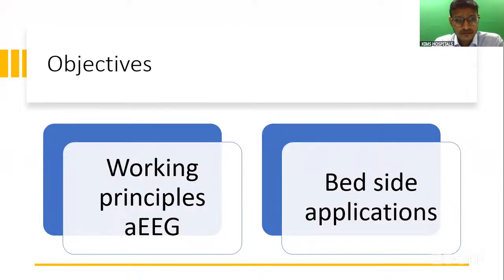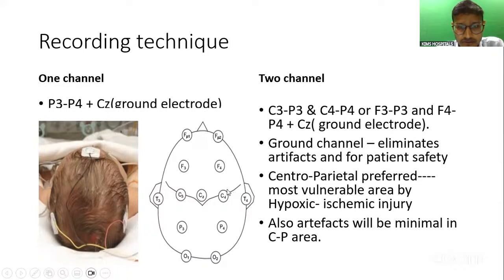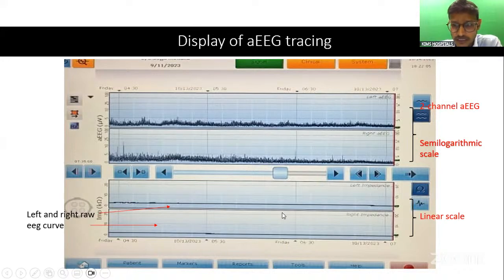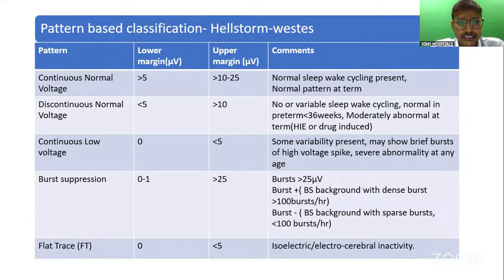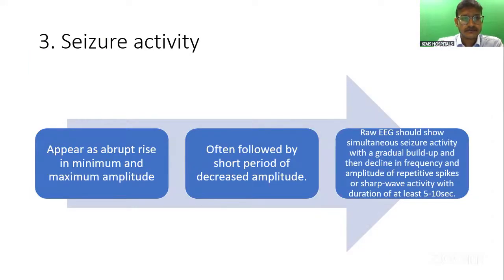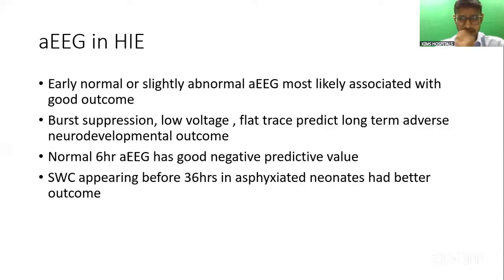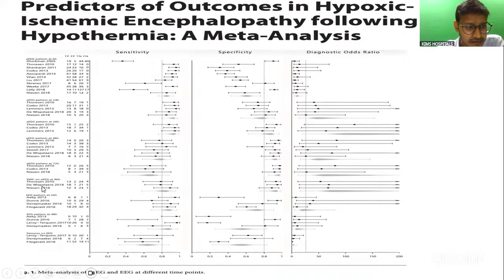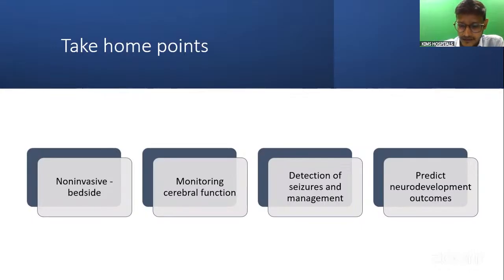Session 127: " Amplitude EEG in Neonates " | Dr. Nandyala Vishwanath | KIMS Cuddles ONE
Topic: Amplitude EEG in Neonates
Date & Time: 7th November 2025 & 2pm to 3pm
Speaker:
Dr. Nandyala Vishwanath,
Consultant Neonatologist and Pediatrician,